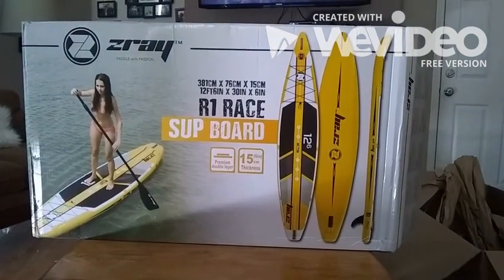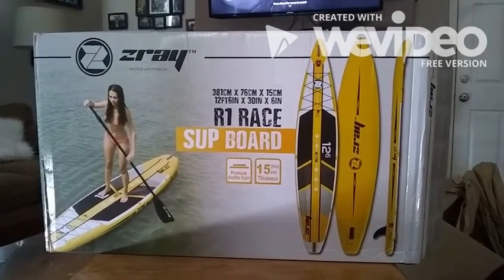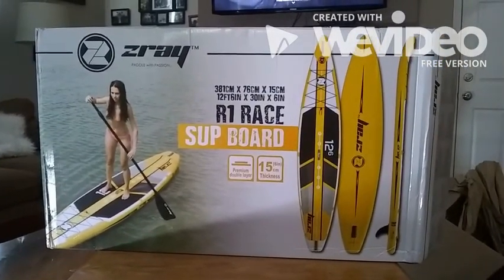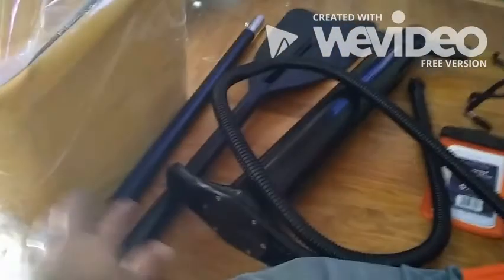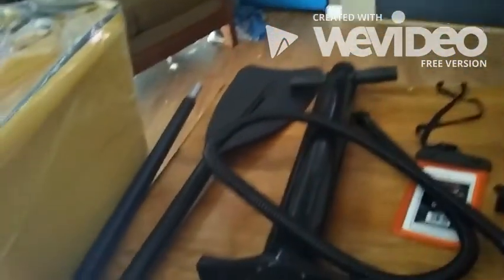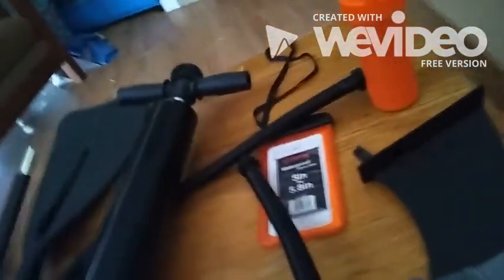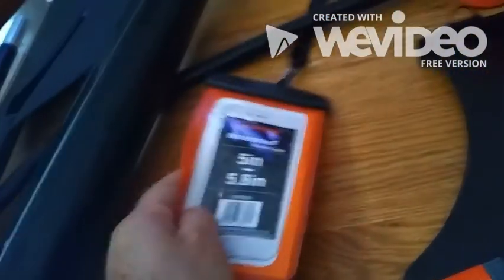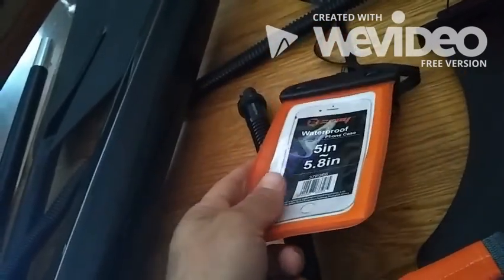Unboxing Zray R1 Inflatable paddle board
Review of the Zray Race One 12'6" inflatable paddle board